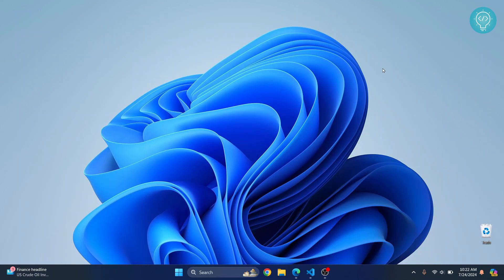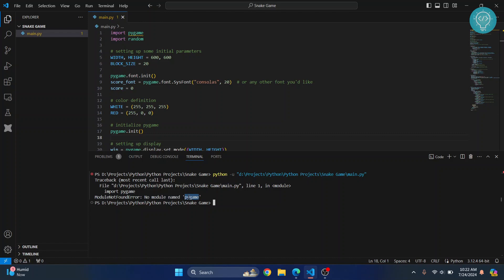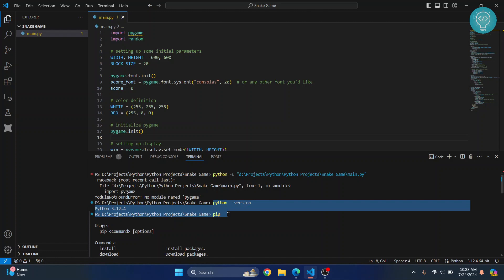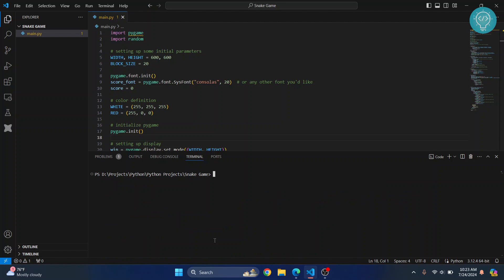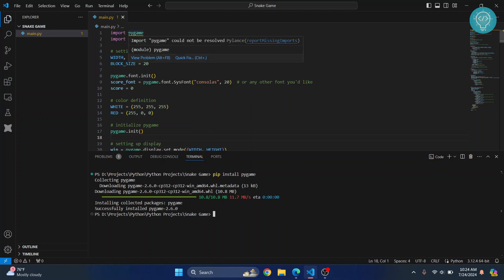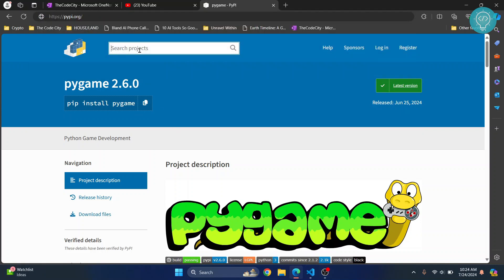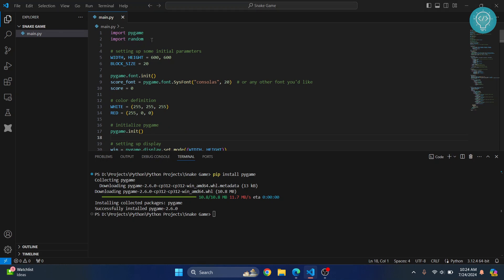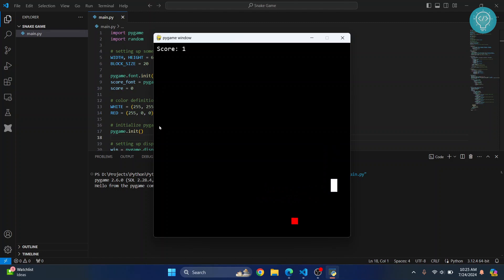How to Fix Module Not Found Error in Python - ModuleNotFound Error (FIXED)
In this video, I'll show you how you can fix the ModuleNotFound error in Python.
The module not found error (ModuleNotFoundError) in python occurs when a specific module is not installed in python.
We will see how we can use PIP to install the specific module in python.

Steps to fix ModuleNotFoundError in Python:
1. Install PIP
2. Use PIP to Install Package: pip install package-name